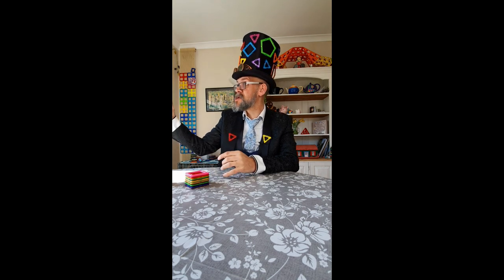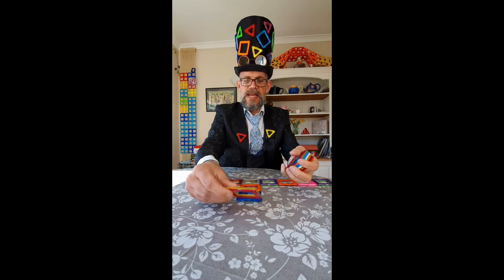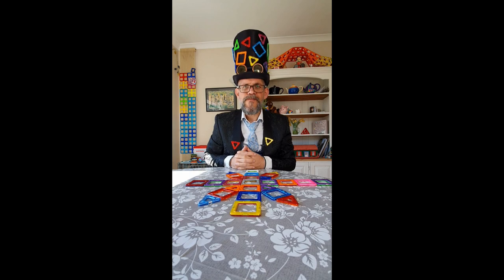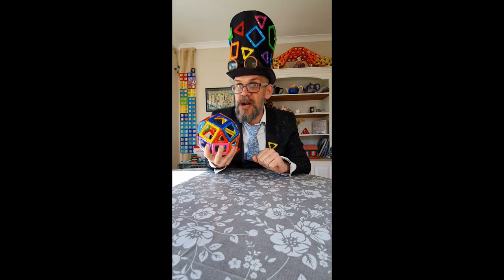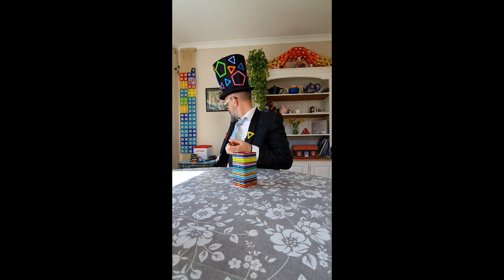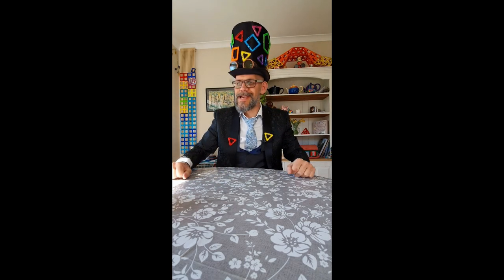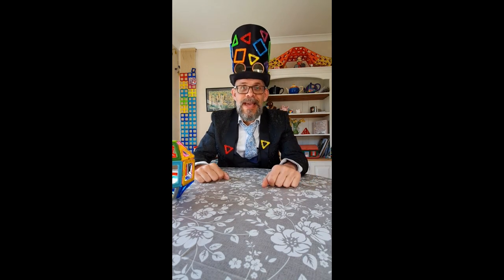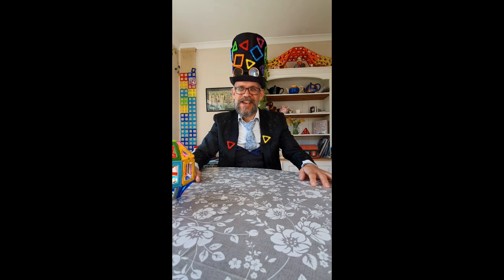Magman Homeschools: Magformers Speed Build Challenge.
Looking for something fun to do with the kids? Take up the magformers speedbuildchallenge. Here's an educational puzzle challenge from Magformers that's creative, fast - and definitely fun. Magformers magnetic construction sets are available widely from good toy shops and department stores.